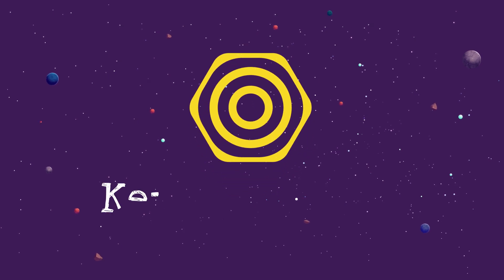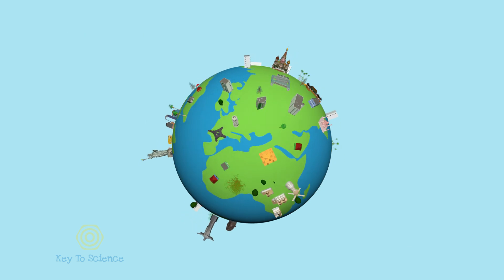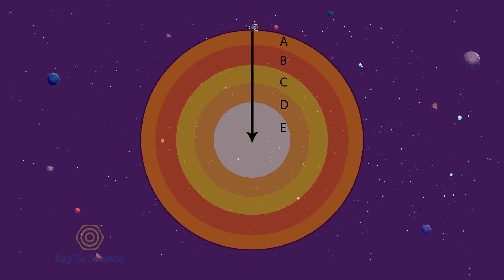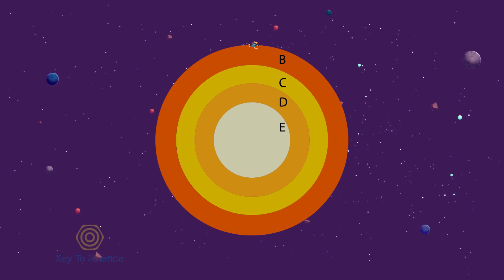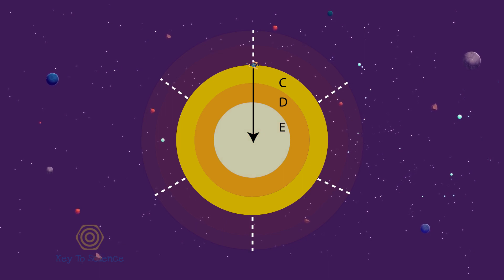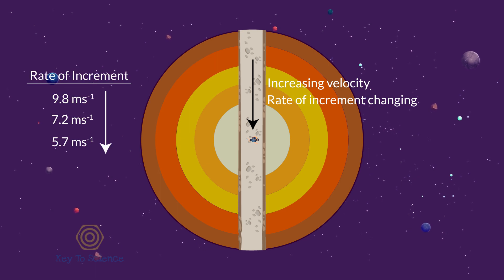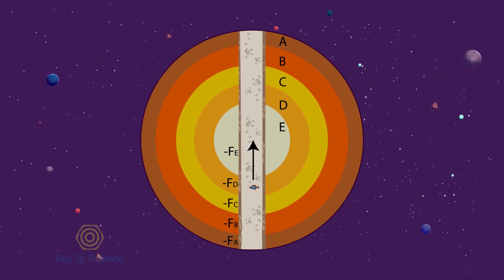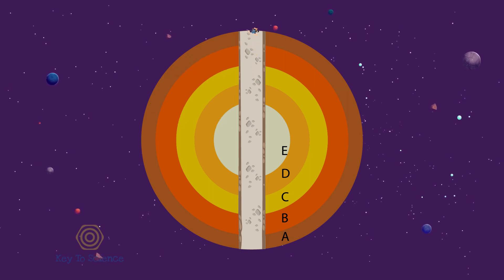What Happens If You Fall Through the Center of the Earth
Earth is spherical. A sphere attracts things to its center. Earth’s radius is 6400km. The biggest hole on earth we have is around 12km deep.
What if we dig a tunnel through the center of the earth and leave something in that big hole? What will happen to that object? What will be the properties of this object’s motion?
How gravity will affect the motion of this object? Will it get stuck at the earth’s center as there is no gravity at the center? Or will it go through the center and will reach the other end? Will it burst into the sky from the other end? Can we travel from one end to another end of the earth this way? Let’s jump into this topic and understand clearly "what happens if we fall through the center of the earth".

Please share it with people who need it. Any suggestions and comments to improve the quality will be highly appreciated. It’s a personal initiative to help students understand science topics clearly where there are no good teachers to support them or where the students need some aid to visualize the topic more clearly.

Video Contents

0:00 Intro
0:54 Our Discussion in this video
1:55 Imagining Earth as a collection of hollow spheres
2:18 Mathematical Proof Starts
3:03 Force by the inner and Outer shells when the object gets inside the earth
5:38 No Resultant Force at the center but the object reaches there with great velocity
6:45 Inertia and Backward gravitational pulls by different shells one by one
7:28 Conversion of energy from potential to kinetic and to potential again
8:40 Repetitive motion
9:04 Outro